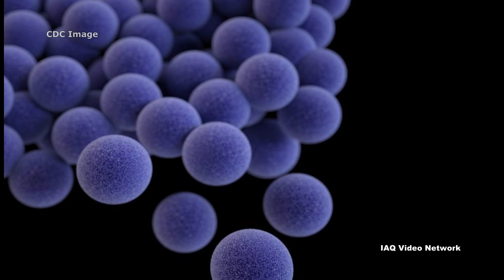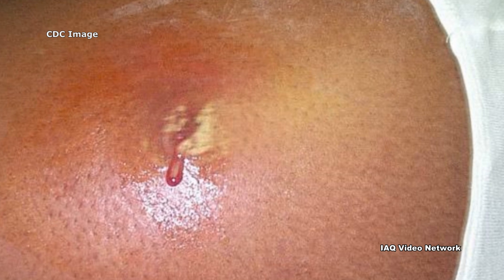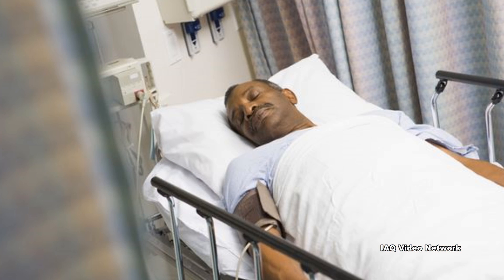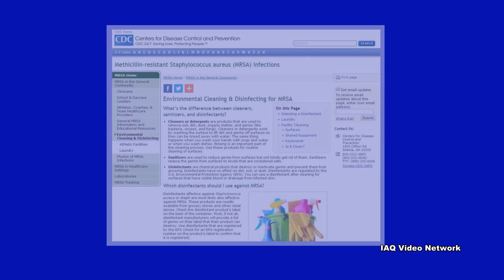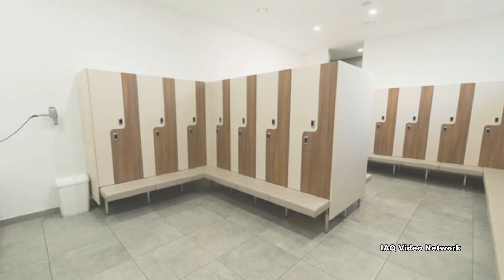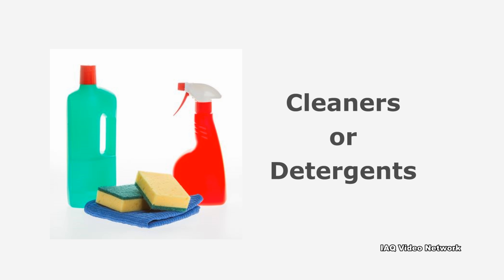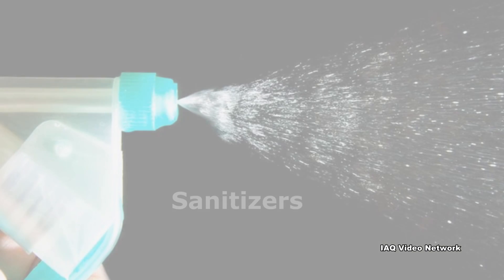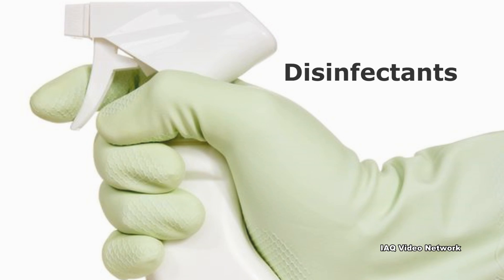MRSA - Environmental Surface Cleaning & Disinfecting in the General Community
Methicillin-resistant Staphylococcus aureus, commonly referred to as MRSA, is a type of staph bacteria that is resistant to many antibiotics. In the general community, MRSA most often causes skin infections, although in some cases, it causes pneumonia (lung infection) and other issues according to the Centers for Disease Control and Prevention (CDC).  If left untreated, MRSA infections can become severe and cause sepsis - a life-threatening reaction.

The CDC reports that 2 in 100 people carry MRSA. In the general community, MRSA infection risks can increase when a person is in activities or places that involve crowding, skin-to-skin contact, and shared equipment or supplies.

To help prevent its spread, the CDC provides information about environmental cleaning and disinfecting for MRSA in the general community. Surfaces to focus on include places that touch people’s bare skin each day and any surfaces that could come into contact with uncovered infections. The agency includes the following information about differences between cleaners, sanitizers and disinfectants:
• Cleaners or detergents are products that are used to remove soil, dirt, dust, organic matter and germs. Cleaners or detergents work by washing the surface to lift dirt and germs off of surfaces so they can be rinsed away with water. Rinsing is an important part of the cleaning process.
• Sanitizers are used to reduce germs from surfaces but not totally get rid of them. Sanitizers reduce the germs from surfaces to levels that are considered safe.
• Disinfectants are chemical products that destroy or inactivate germs and prevent them from growing. Disinfectants are regulated by the U.S. Environmental Protection Agency (EPA).

According to the CDC, disinfectants effective against Staphylococcus aureus or staph are most likely also effective against MRSA. Check the disinfectant product’s label on the back of the container as most, if not all disinfectant manufacturers, will provide a list of germs on the label that their product can destroy.

Be sure to read the label of the cleaner or disinfectant to understand how to apply the product to the surface; how much contact time is required; if the surface needs to be cleaned first and rinsed after use; if the disinfectant is safe for the surface type; whether the product requires dilution; and any precautions such as gloves or extra ventilation that may be required when using the product.

These are just a few things to know about environmental surface cleaning and disinfecting for MRSA in the general community. To learn more about this or other environmental, indoor air quality, health, safety or occupational issues, please visit the websites shown below.